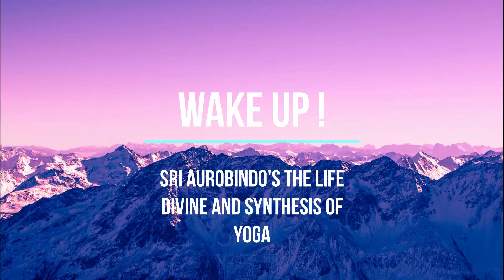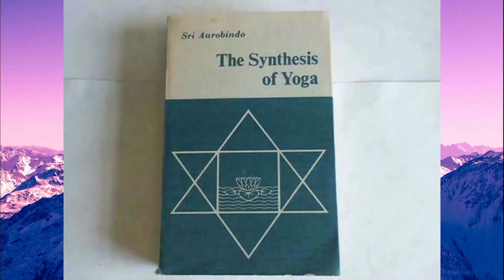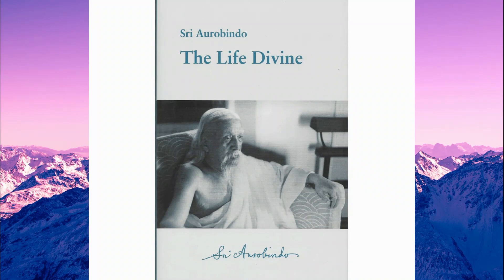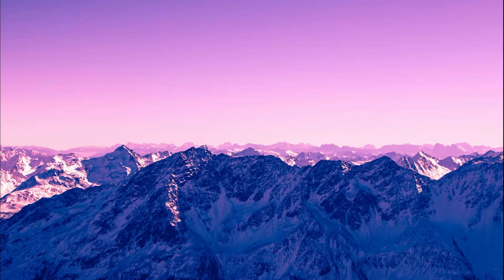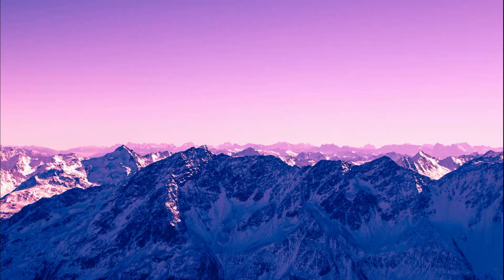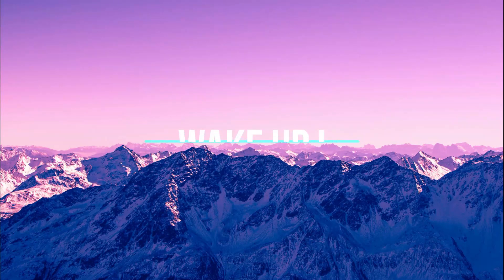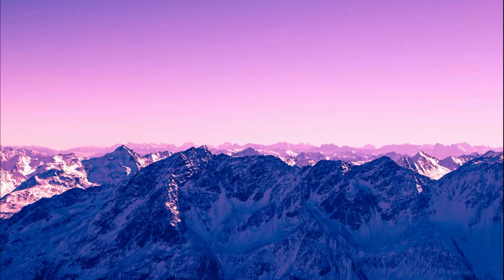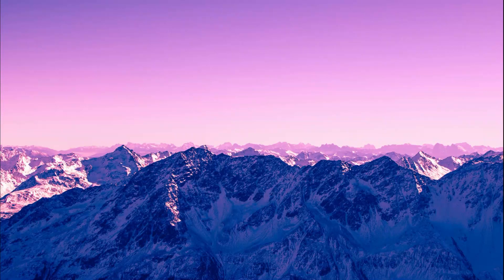The Synthesis of Yoga and The Life Divine of Sri Aurobindo - two main works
2 of the main works of Sri Aurobindo are the Life Divine and The Synthesis of Yoga. What are they for, why are they important to the spiritual seeker, and why do they have to be read side by side?

Free pics: Unsplash

This is a channel on awakening and enlightenment